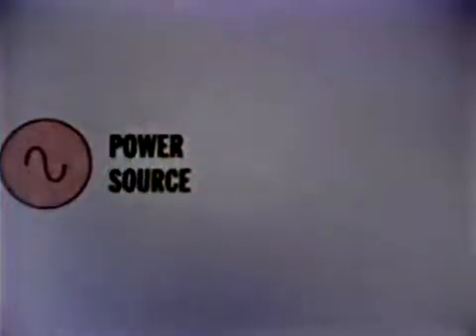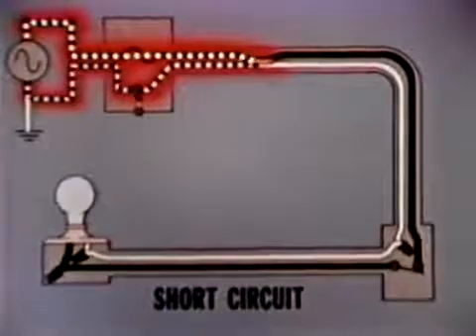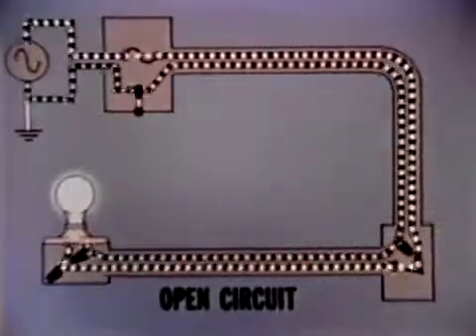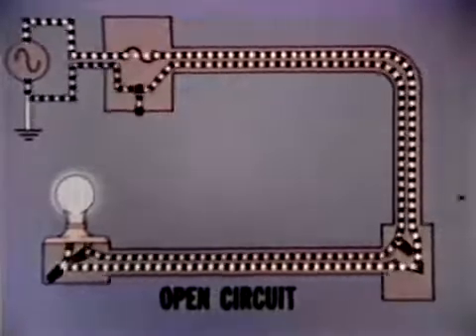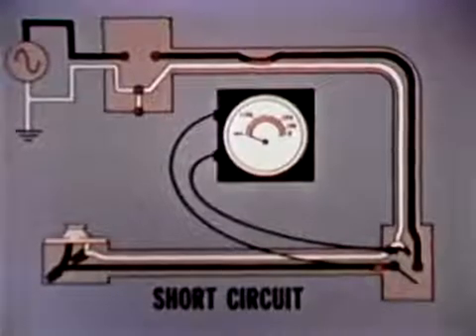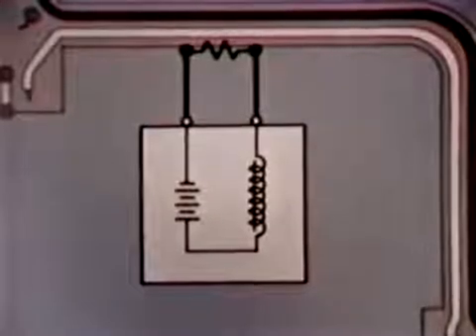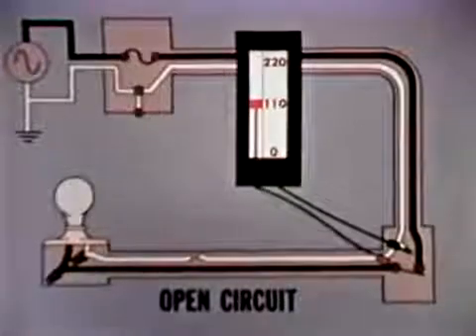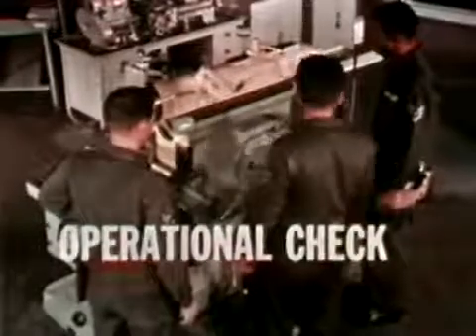Basic Electrical Repair Troubleshooting Electric Circuits 1968